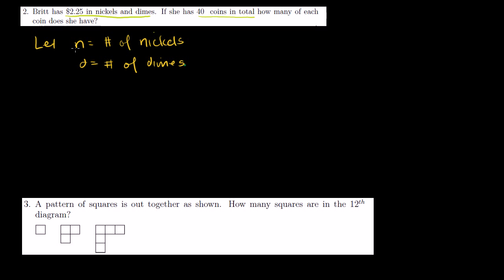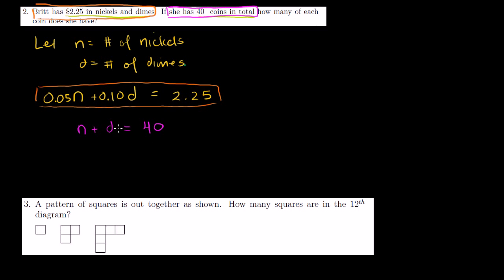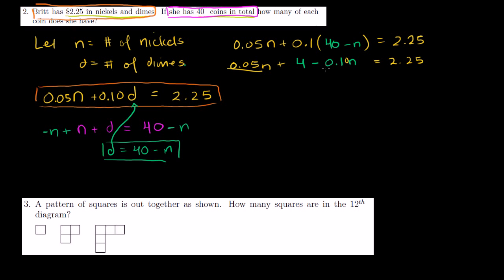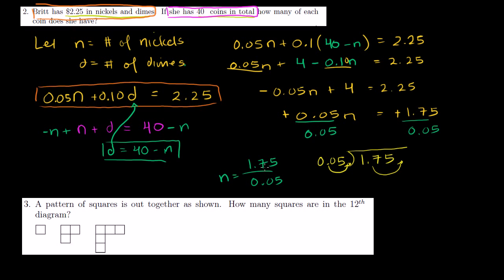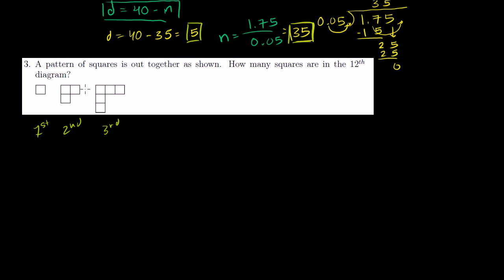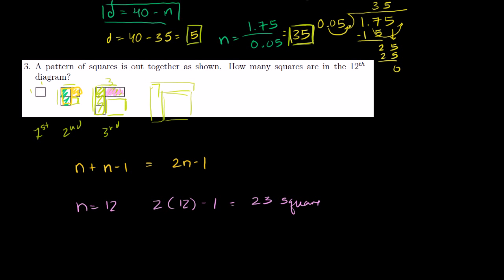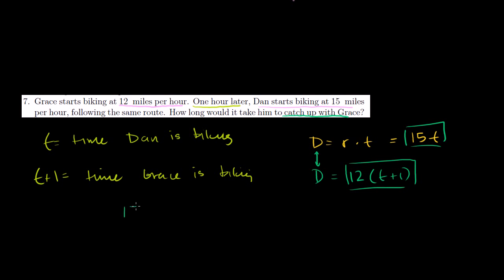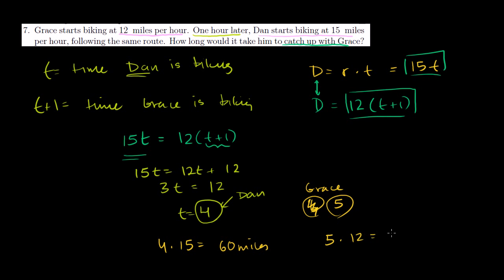008 Word Problem Solving Strategies